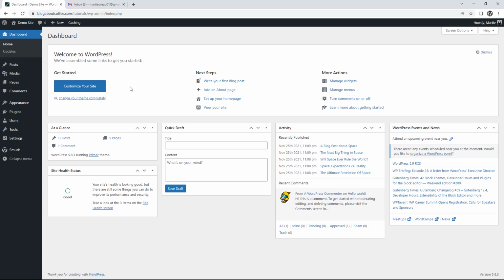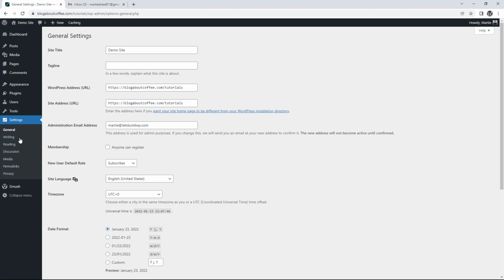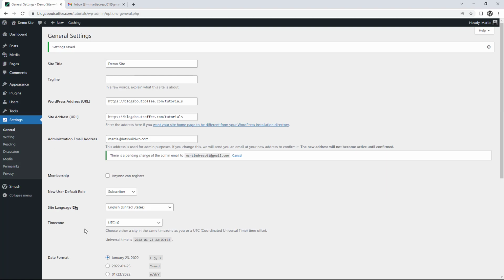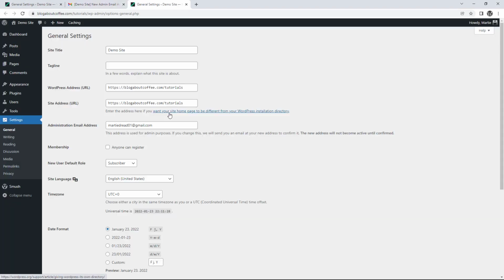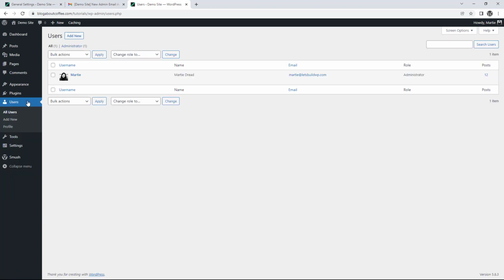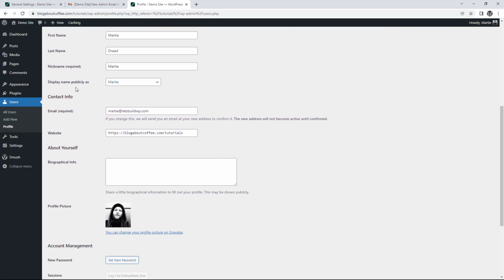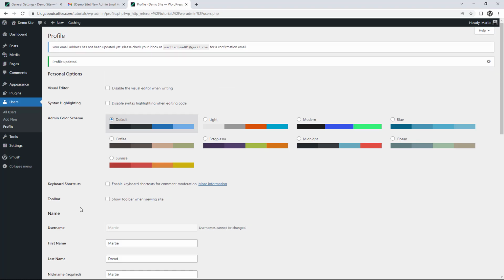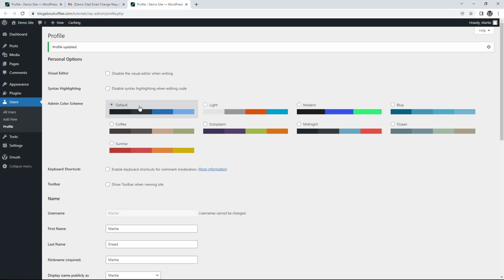How to Change Admin Email Address in WordPress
Technically there are 2 different admin email addresses on WordPress.

Time Stamps:

00:00 Introduction
00:30 Change Main Website Email Address (WordPress)
01:08 Change ADMIN Email Address
01:53 Outro

Here are a few of the premium (paid) tools and services that I recommend.

These are all things I use myself, or have done in the past with success.

𝗪𝗲𝗯 𝗛𝗼𝘀𝘁𝗶𝗻𝗴

Note: Both hosting providers above offer FREE domains (for 1 year) with all of their hosting packages. This would usually cost around $15-20.

𝗪𝗼𝗿𝗱𝗣𝗿𝗲𝘀𝘀 𝗣𝗹𝘂𝗴𝗶𝗻𝘀

Pretty Links – Create and track custom links (short links)

WP Forms – Drag and drop form builder (contact, submission, etc)

CSS Hero – A visual editor for CSS code on WordPress

𝗪𝗼𝗿𝗱𝗣𝗿𝗲𝘀𝘀 𝗧𝗵𝗲𝗺𝗲𝘀

Please give it a like on YouTube to show your support.

🎬 𝗦𝗨𝗚𝗚𝗘𝗦𝗧𝗜𝗢𝗡𝗦

P.S.